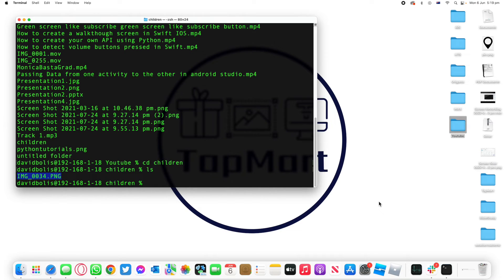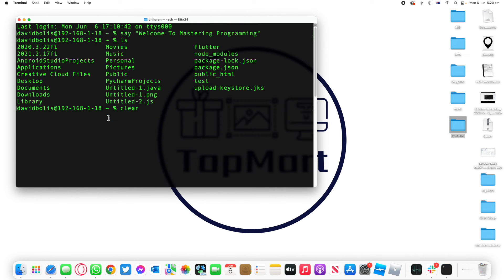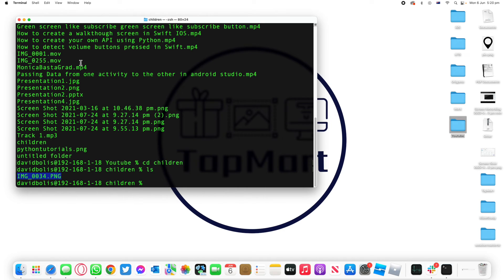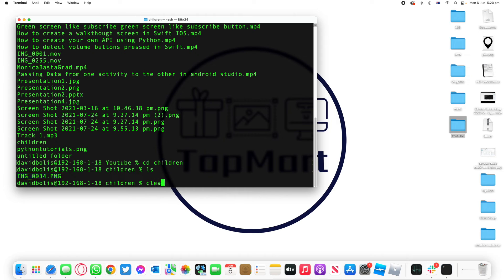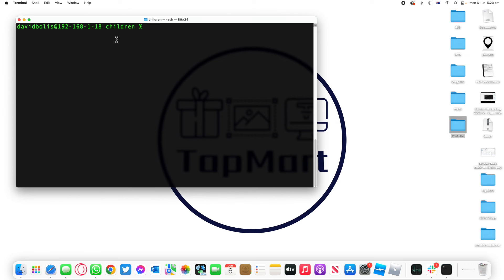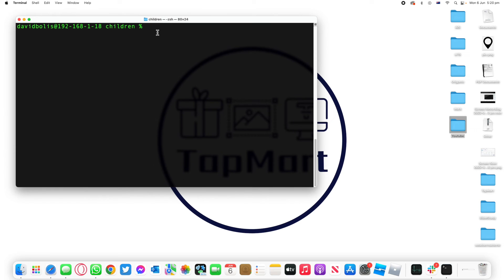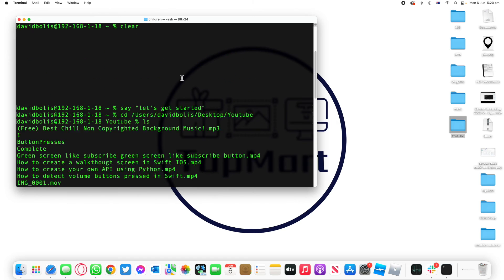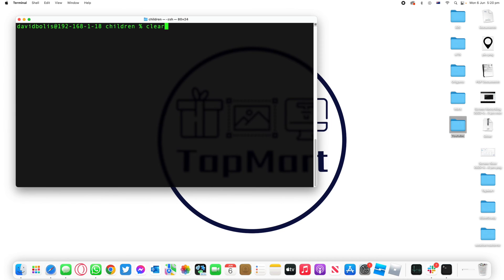How to Clear Terminal Window on macos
In this episode I will show you how to clear terminal on a Mac